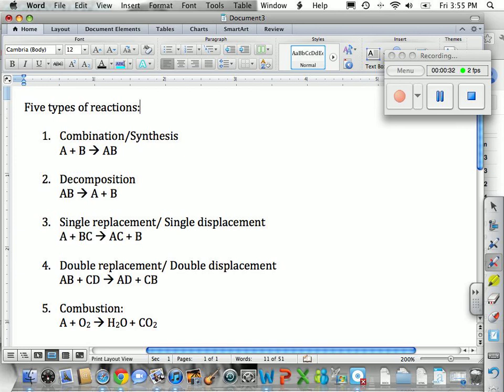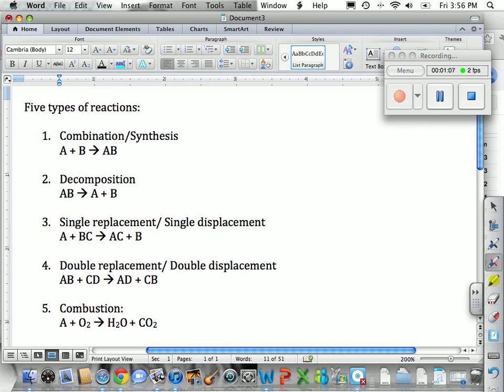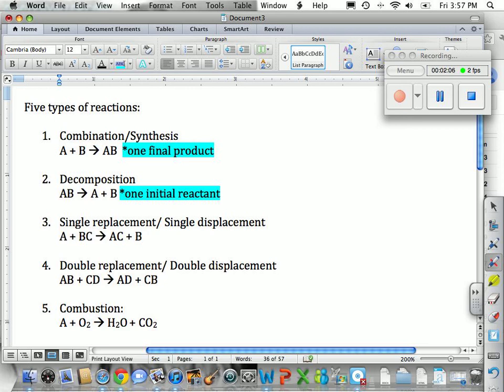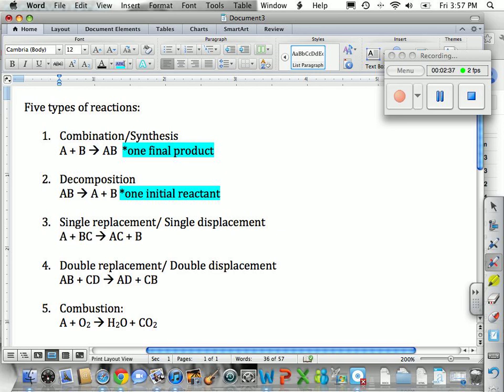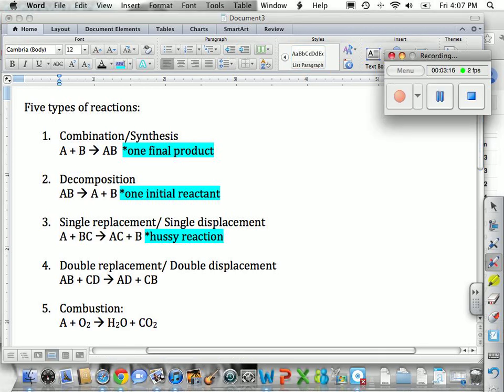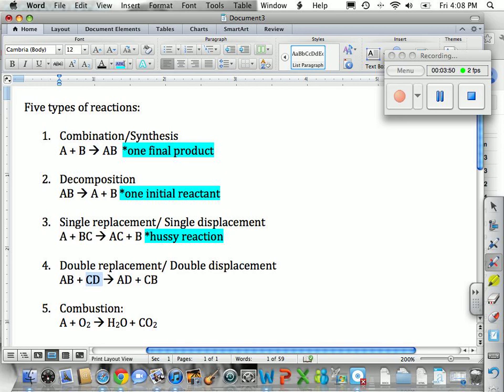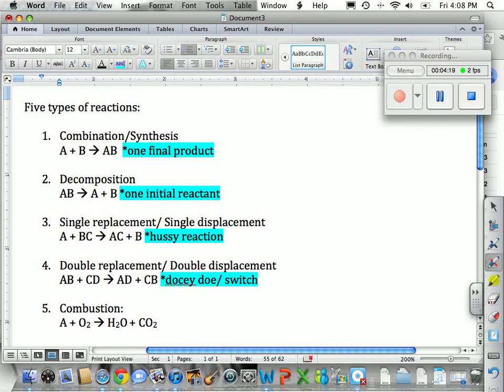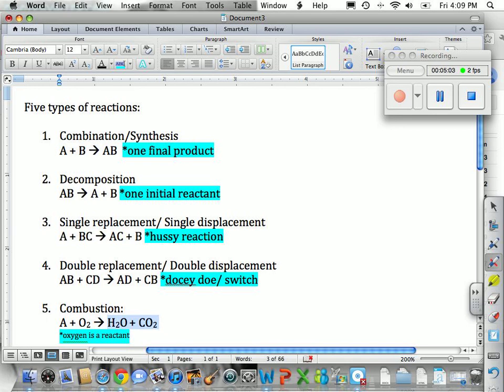How to identify the five types of reactions